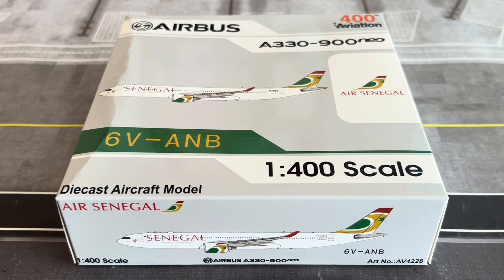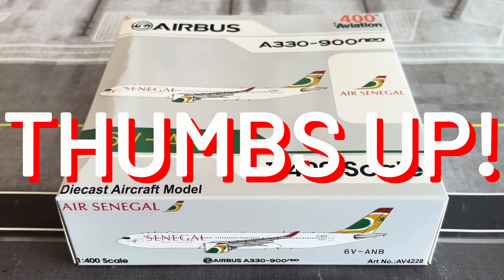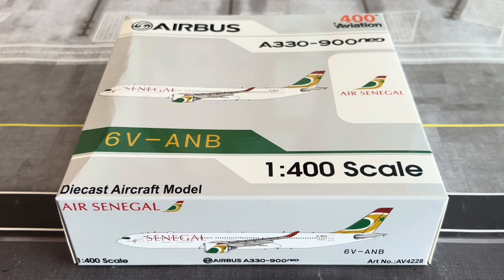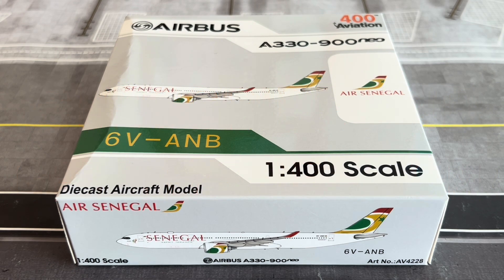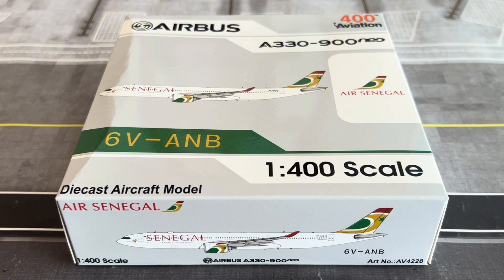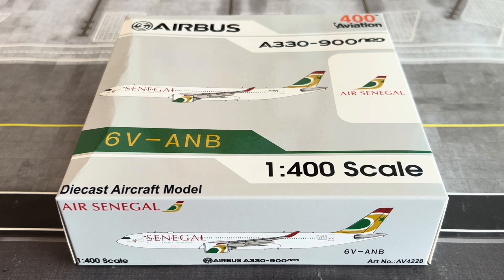MAGNETIC GEARS! Air Senegal Airbus A330-900neo Aviation400 1:400 (Model Review)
Welcome to the model review of this Air Senegal Airbus A330-900neo by Aviation400 in 1:400.
• Official Website for ASJE Int’l Airport (view via PC, iPad or tablet device)
Model Information:
• Airline/Company: Air Senegal (HC/SZN)
• Aircraft Type: Airbus A330-941 (A339)
• Reg#: 6V-ANB (Six Victor Dash Alpha November Bravo)
• Remarks: N/A
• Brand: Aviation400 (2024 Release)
• Scale: 1:400